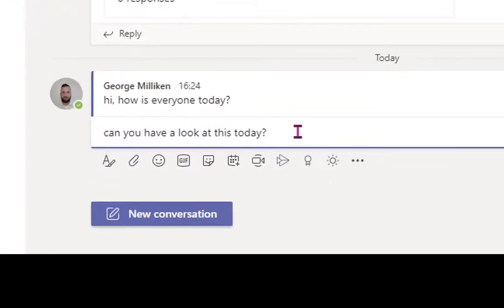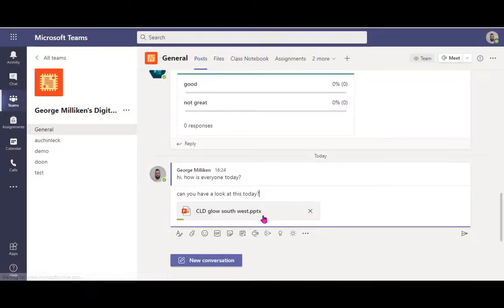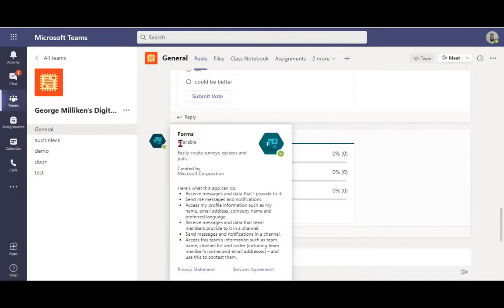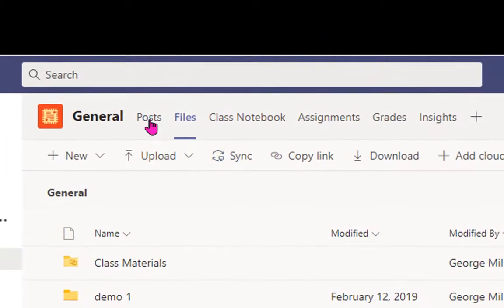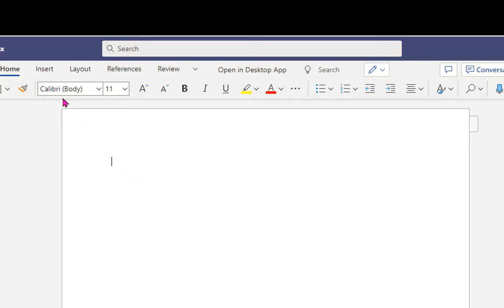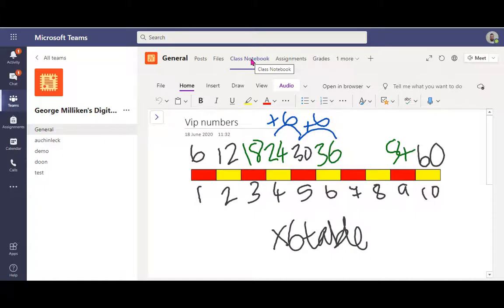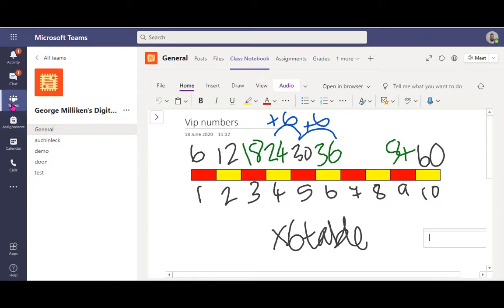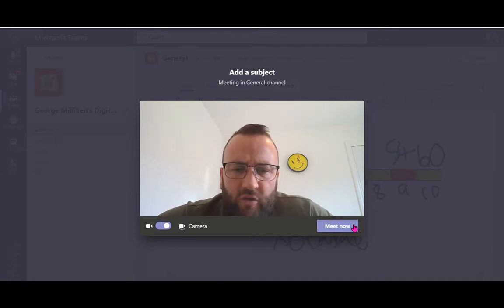Using Teams for Interactivity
Ideas for using Teams to engage and interact with learners.